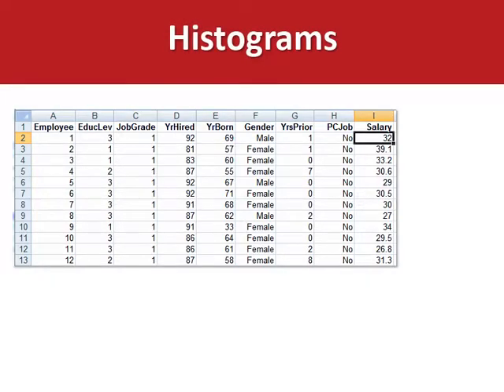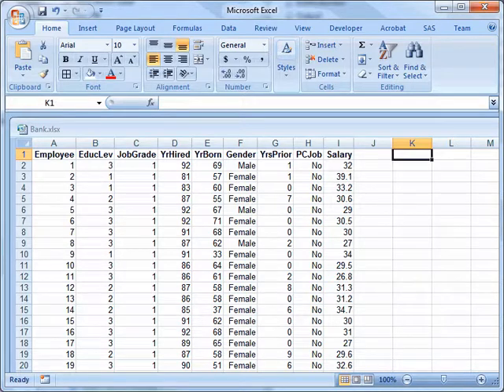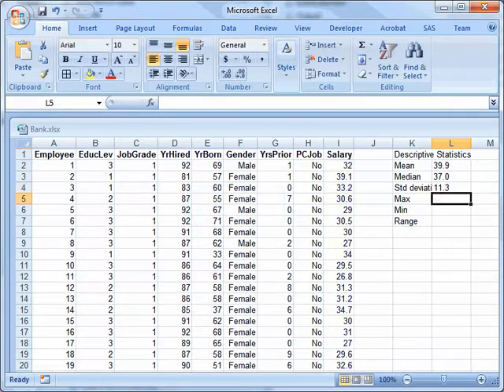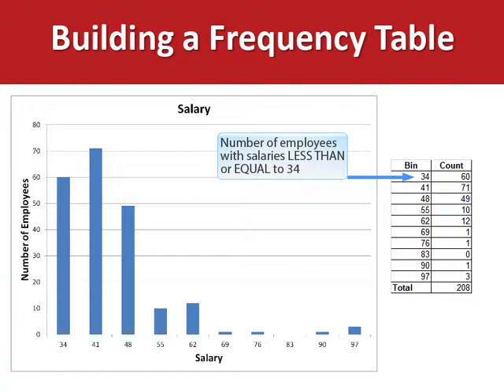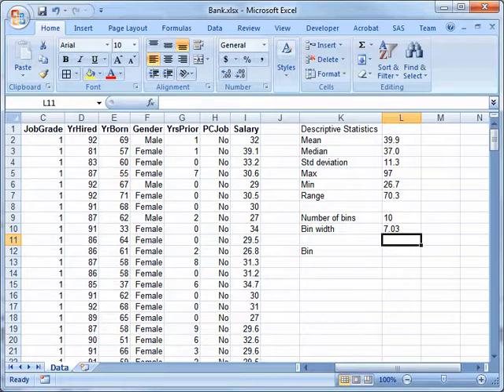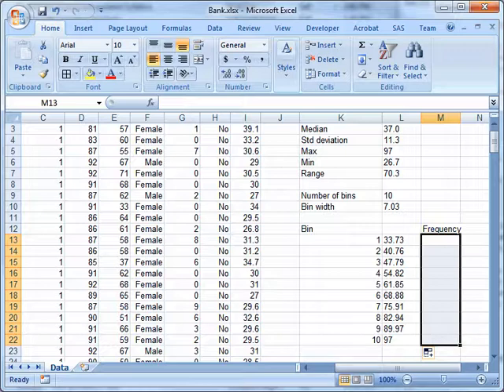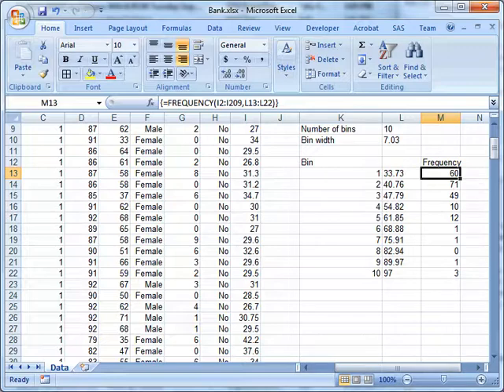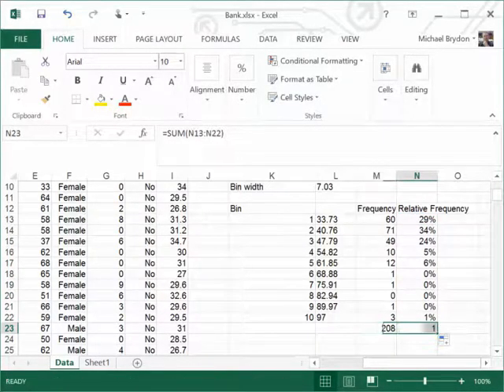Histograms in Excel